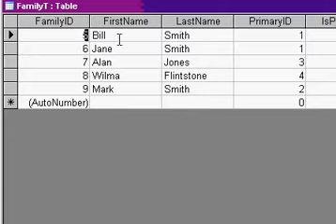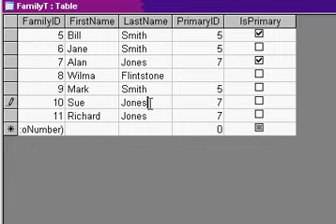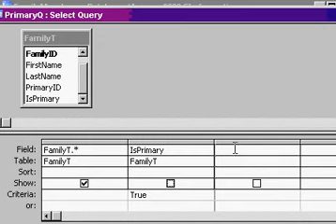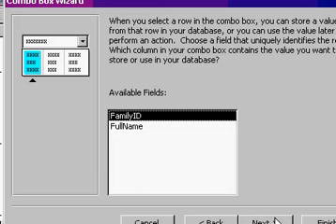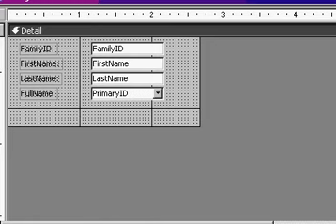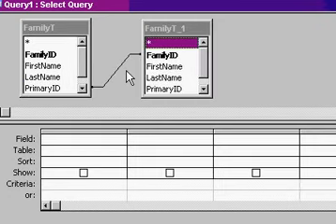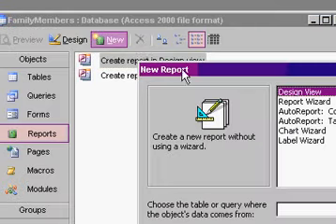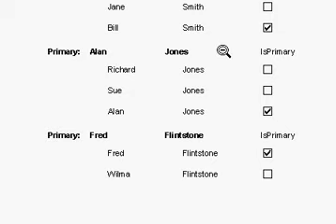Microsoft Access Relating a Table to Itself, Part 2